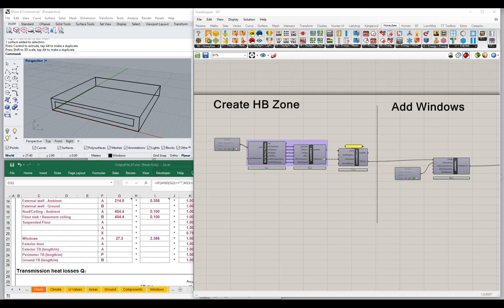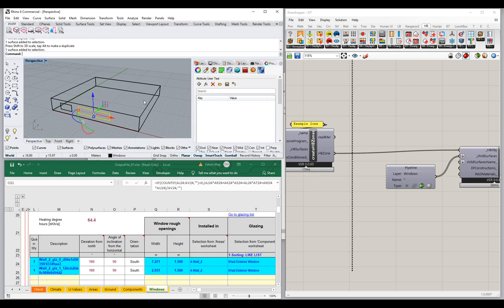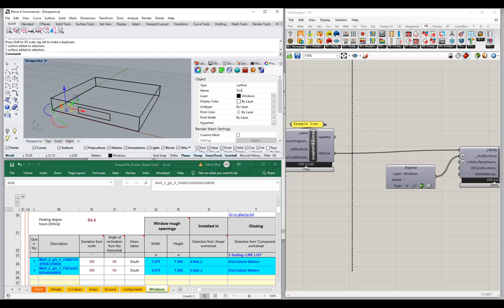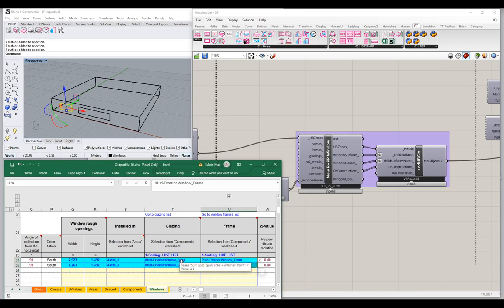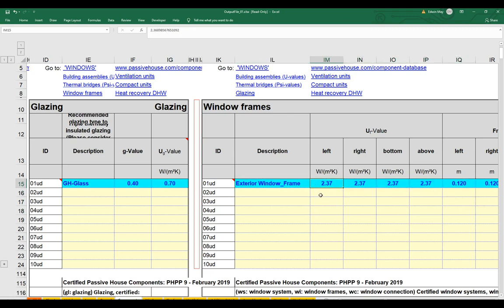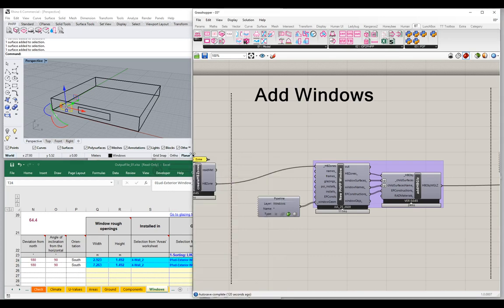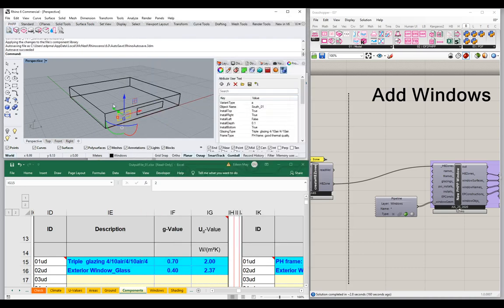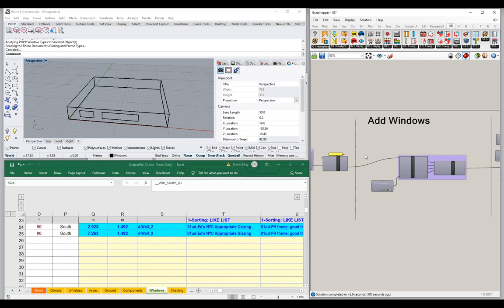IDF2PH: 04b Windows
04b Windows

In this video we review how to add windows to the building model. We'll review the basic Honeybee window modeling and see how the IDF2PH components add functionality and control over the parameter assignment.

IDF2PHPP: A Plugin for exporting an EnergyPlus IDF file to the
 Passive House Planning Package (PHPP).

IDF2PHPP is free software; you can redistribute it and/or modify
it under the terms of the GNU General Public License as published by the Free Software Foundation; either version 3 of the License,
or (at your option) any later version.

See the
GNU General Public License for more details.
For a copy of the GNU General Public License